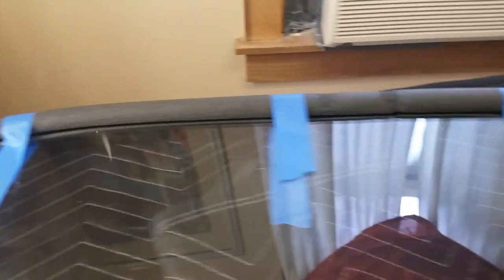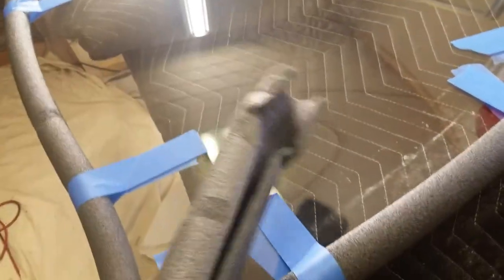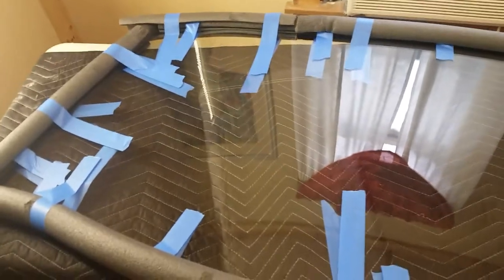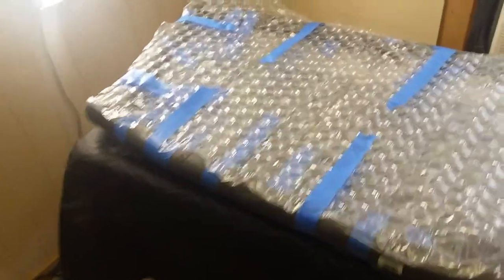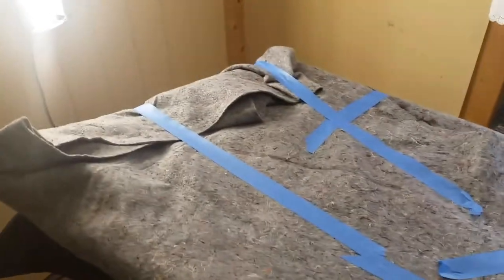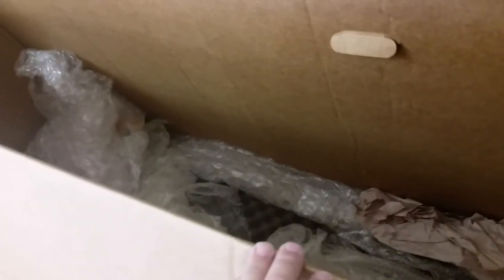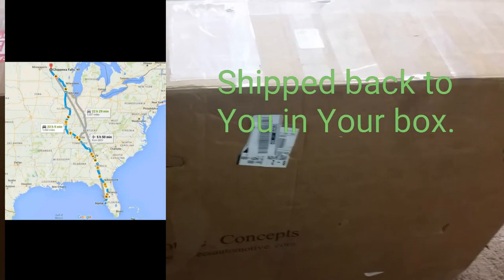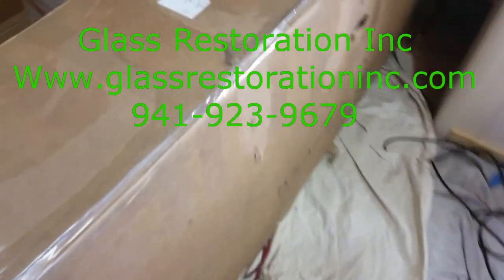Packing and shipping classic car glass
How to pack and ship glass.